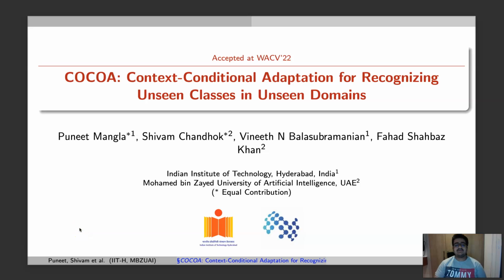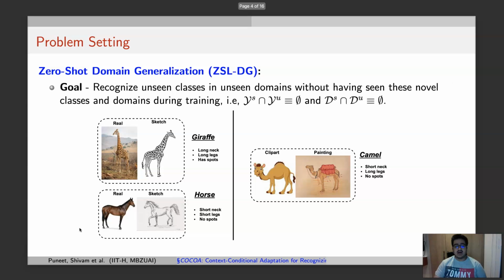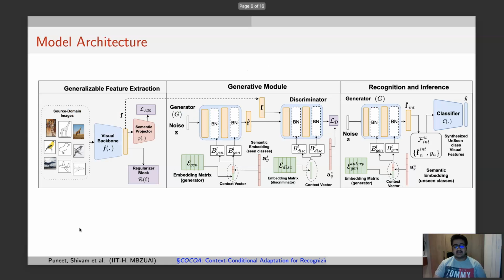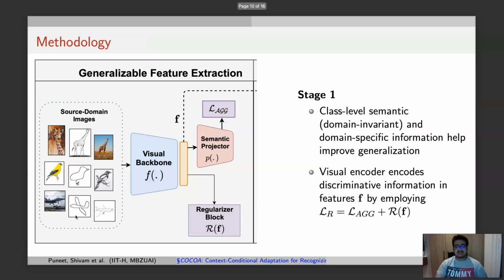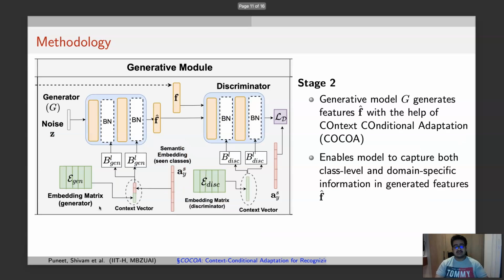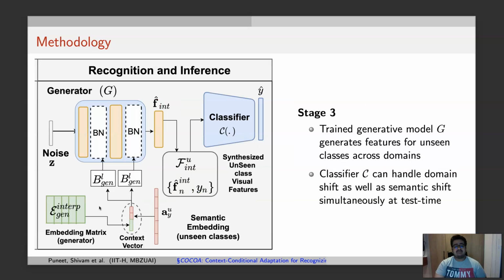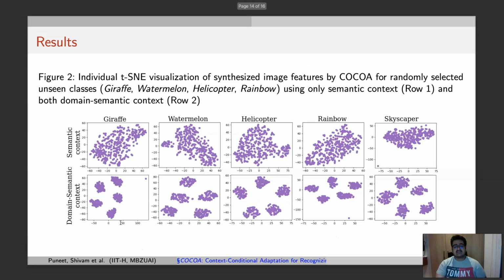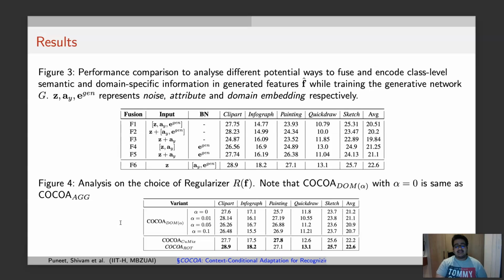COCOA: Context-Conditional Adaptation for Recognizing Unseen Classes in Unseen Domains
Authors: Puneet Mangla (IIT Hyderabad)*; Shivam Chandhok (Indian Institute of Technology, Hyderabad); Vineeth N Balasubramanian (Indian Institute of Technology, Hyderabad); Fahad Shahbaz Khan (MBZUAI) Description: Recent progress towards designing models that can generalize to unseen domains (i.e domain generalization) or unseen classes (i.e zero-shot learning) has embarked interest towards building models that can tackle both domain-shift and semantic shift simultaneously (i.e zero-shot domain generalization). For models to generalize to unseen classes in unseen domains, it is crucial to learn feature representation that preserves class-level (domain-invariant) as well as domain-specific information. Motivated from the success of generative zero-shot approaches, we propose a feature generative framework integrated with a COntext COnditional Adaptive (COCOA) Batch-Normalization layer to seamlessly integrate class-level semantic and domain-specific information. The generated visual features better capture the underlying data distribution enabling us to generalize to unseen classes and domains at test-time. We thoroughly evaluate our approach on established large-scale benchmarks -- DomainNet, DomainNet-LS (Limited Sources) -- as well as a new CUB-Corruptions benchmark, and demonstrate promising performance over baselines and state-of-the-art methods. We show detailed ablations and analysis to verify that our proposed approach indeed allows us to generate better quality visual features relevant for zero-shot domain generalization.